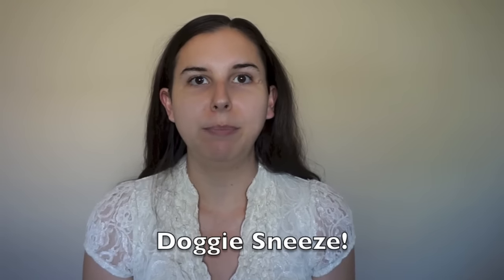3 Easy Ways to Save on Baby Products / Stuff | VEDA DAY 16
These are just some easy ways I have been saving a little money on baby products.

~*~*~*~*~*~*LINKS*~*~*~*~*~*~